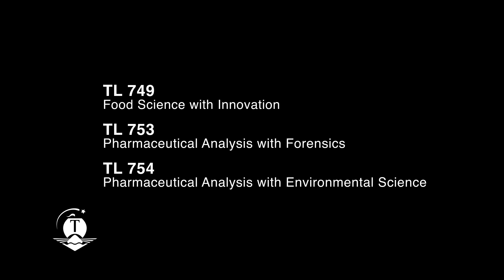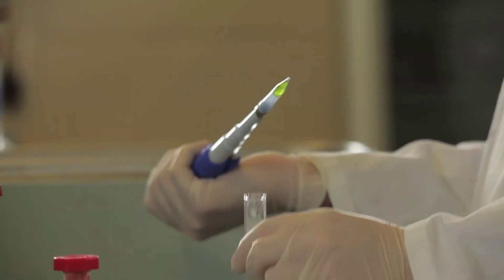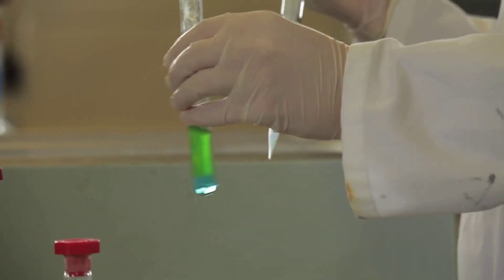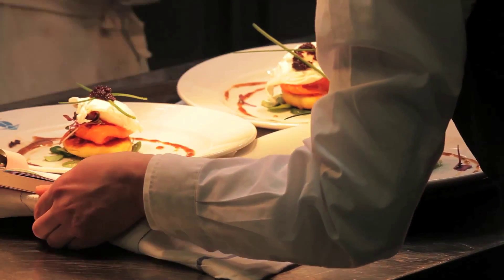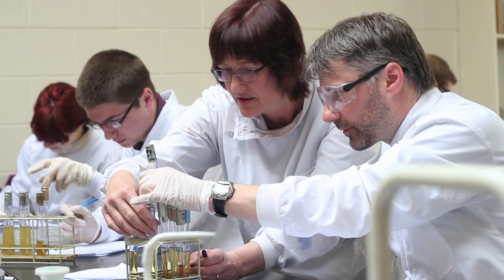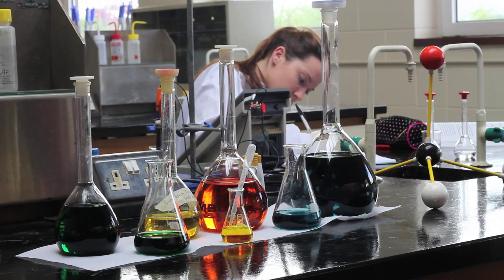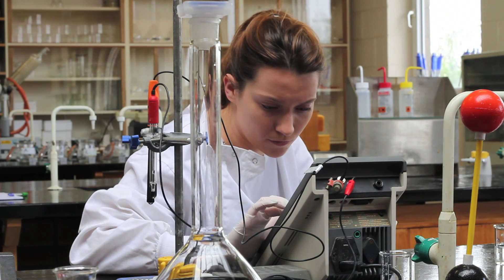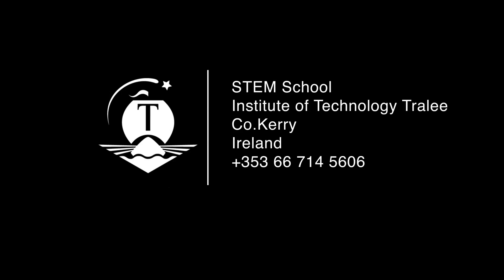BSc Hons Food Science with Innovation, Pharmaceutical Analysis with Forensics Environmental Studies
BSc Hons in Food Science with Innovation, BSc Hons in Pharmaceutical Analysis with Forensics, BSc Hons in Pharmaceutical Analysis with Environmental Studies, Dr. Veronica Kennelly